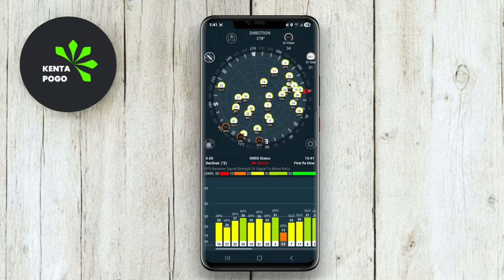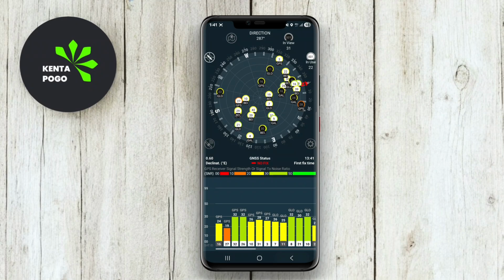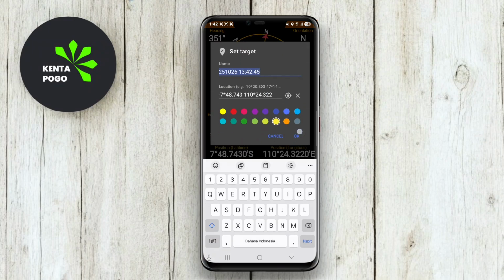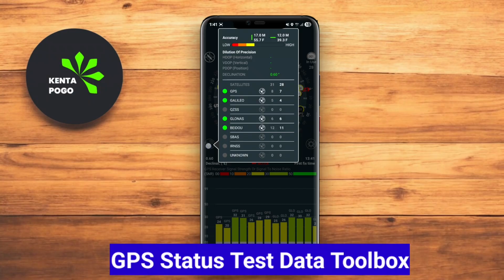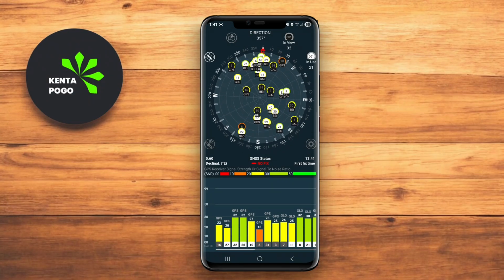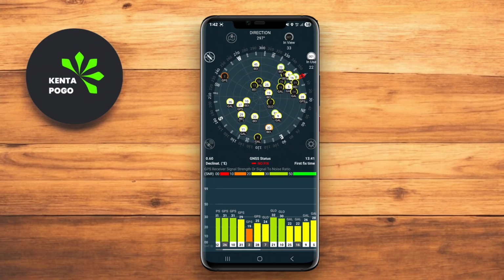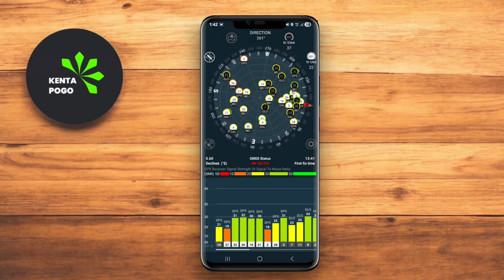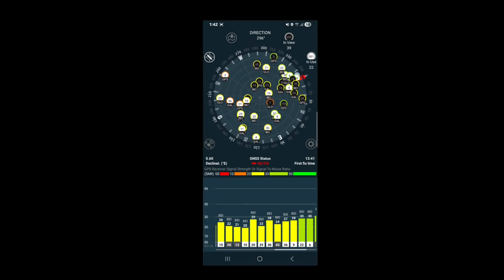2 Best GPS Status and Toolbox Apps for Android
Need better control and insight into your Android device’s GPS performance? These two GPS status and toolbox apps offer powerful features to help you monitor satellite signals, improve location accuracy, and troubleshoot sensor issues. From compass calibration to real-time GPS data, these tools are perfect for travelers, geocachers, and tech enthusiasts who rely on precise navigation. Watch now to see which apps deliver the best results and why they’re worth installing!

2 Best GPS Status and Toolbox Apps for Android :

0:00 Opening

0:13 GPS Status Test Data Toolbox

1:02 GPS Status & Toolbox App

1:55 Closing